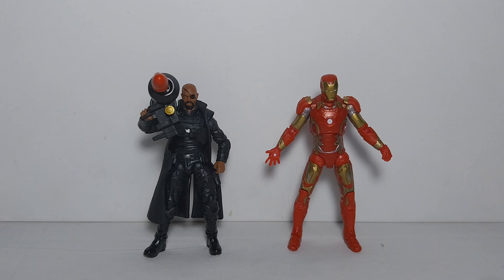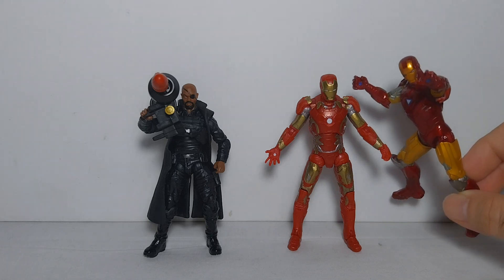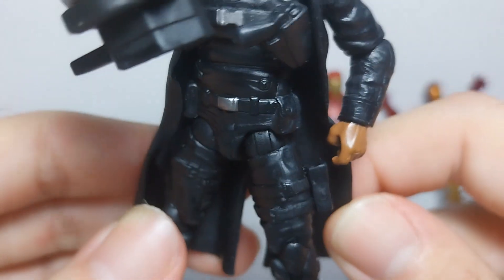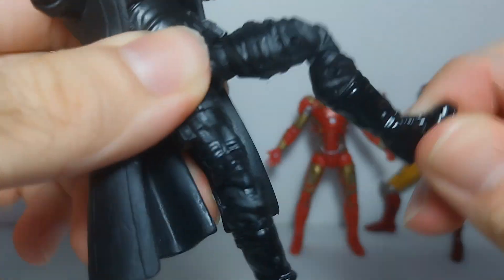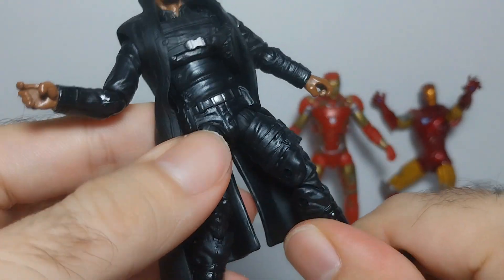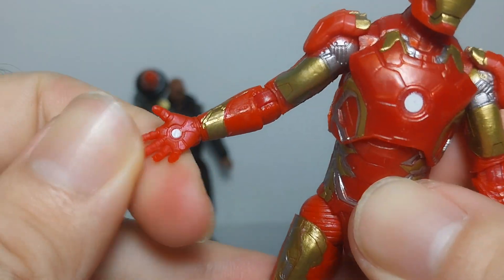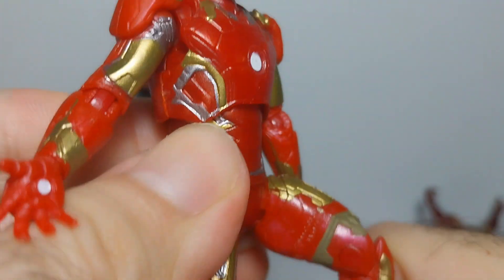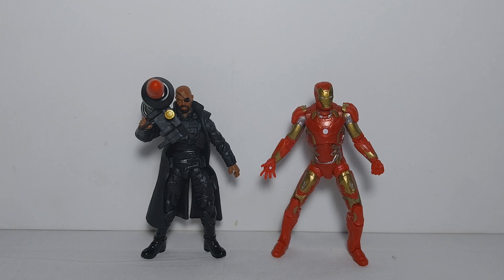Hasbro Avengers Age of Ultron Ironman & Nick Fury Age of Ultron ToysRUs Exclusive 2 pack set Review!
These items are made by Hasbro and its 3.75 inch.Sorry for my English, I wanted to show you how these Figures looks in case you are interested.